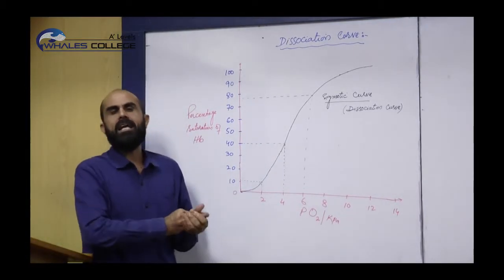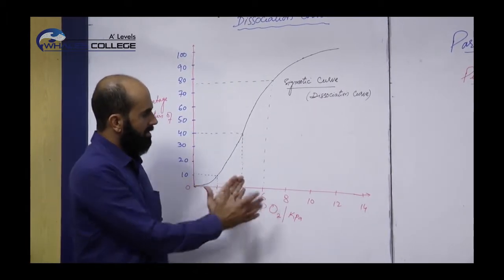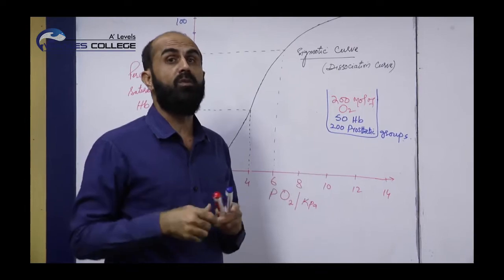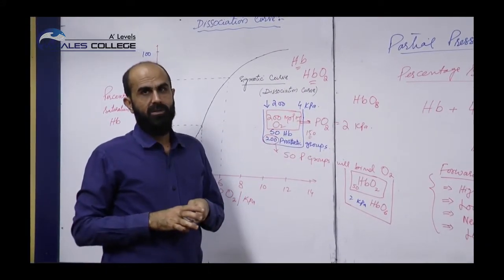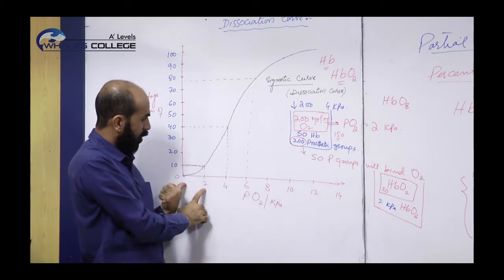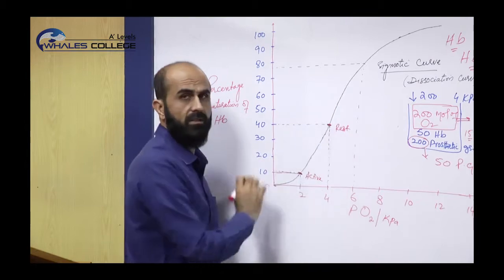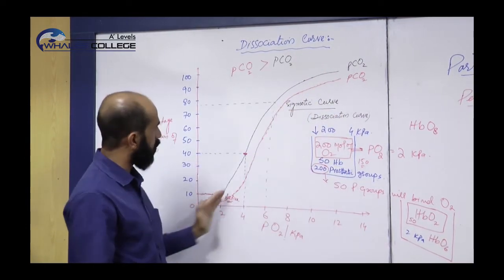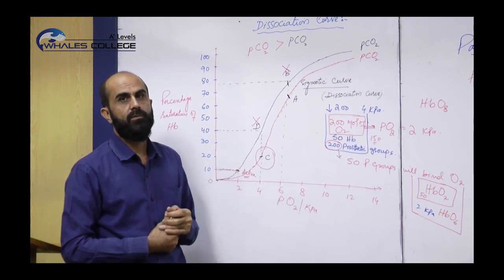AS Biology (Dissociation Curve)